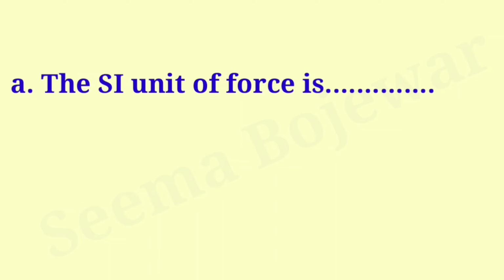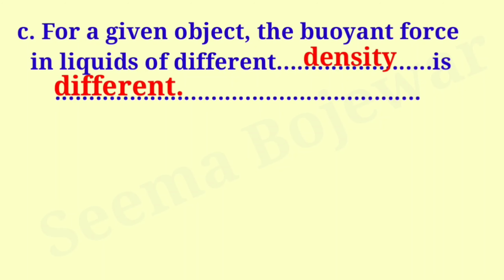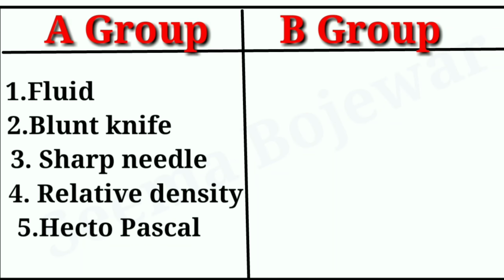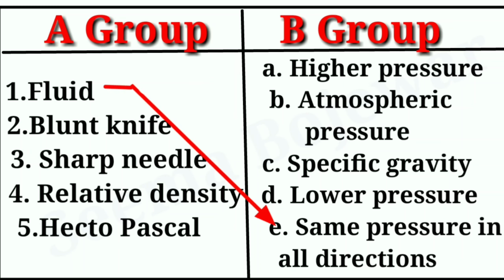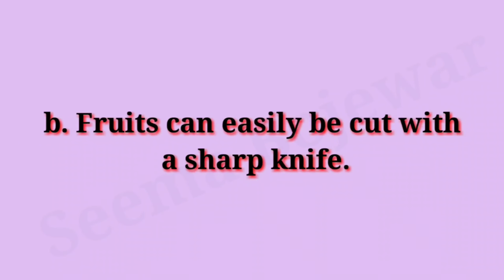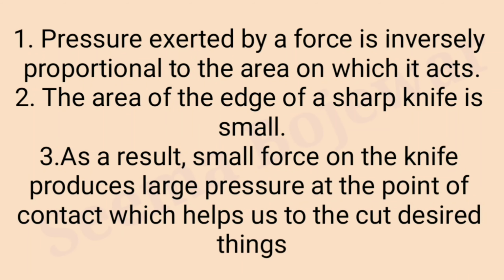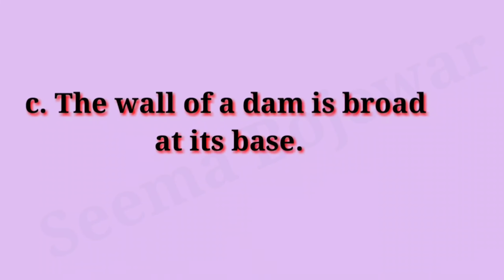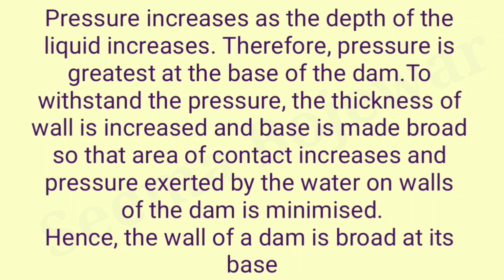forceandpressure l workshop l science l Swadhay l class 8 l Std 8 l question answers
All question answers of force and pressure in easy language